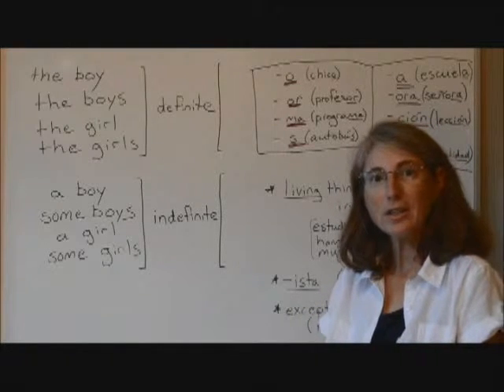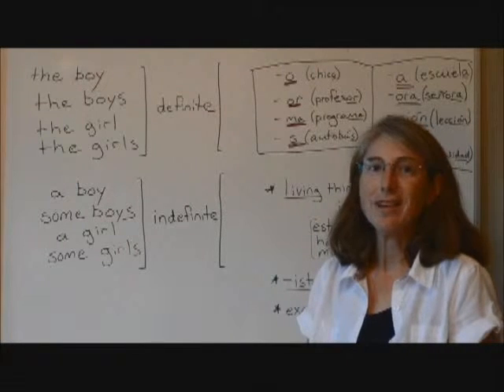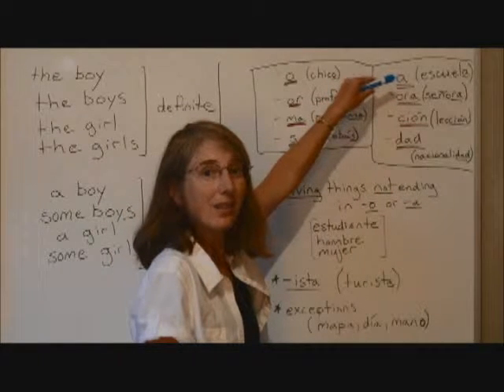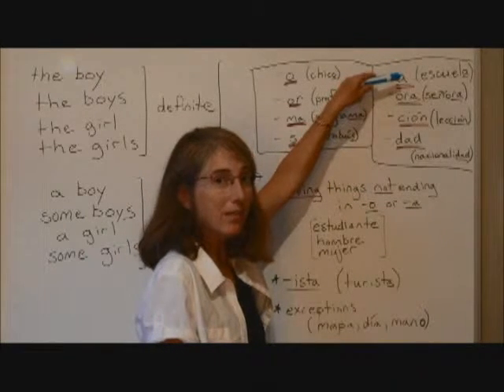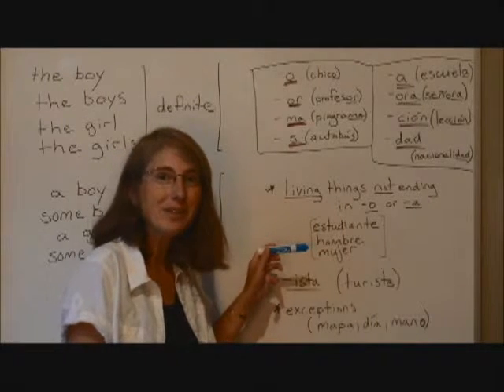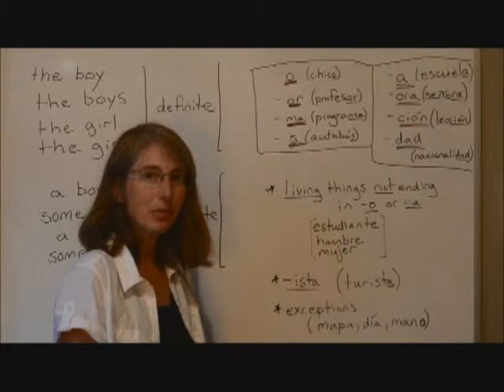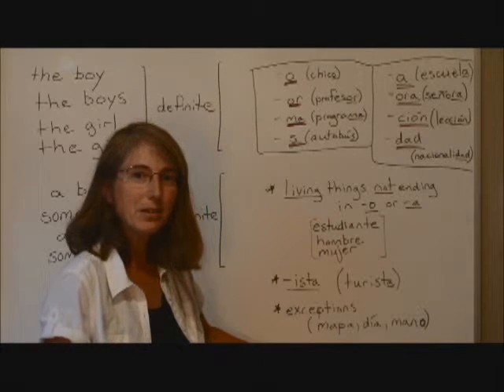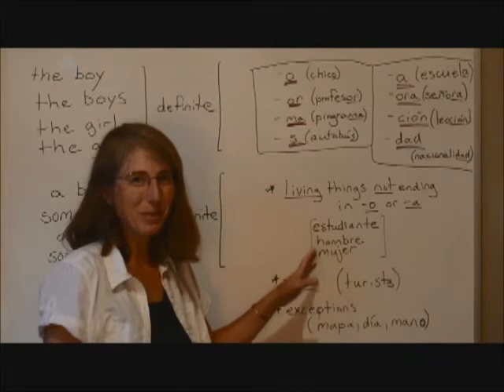Spanish Nouns and Gender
Spanish gender of nouns. Using gender with nouns in Spanish. How to identify the gender of nouns in Spanish. When to use masculine and feminine. Understand gender in Spanish words. Learn Spanish gender. Knowing the gender of nouns in Spanish. Lesson on gender in Spanish. What is gender of Spanish nouns.